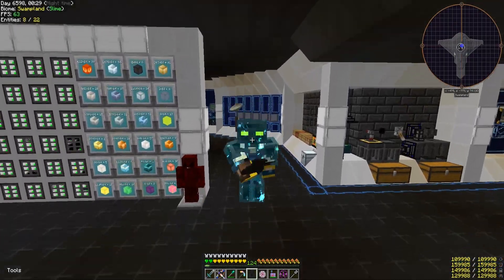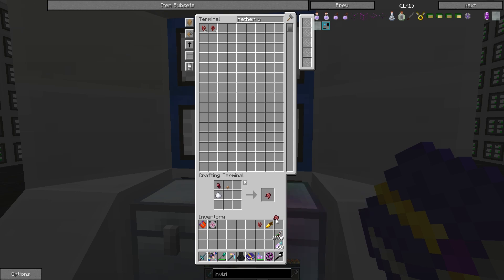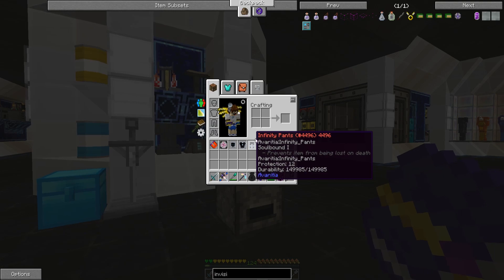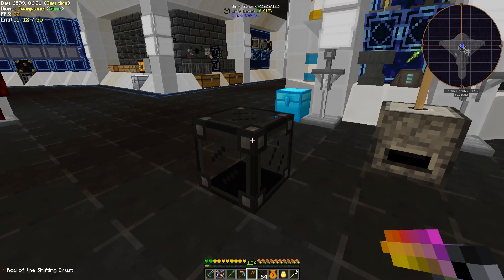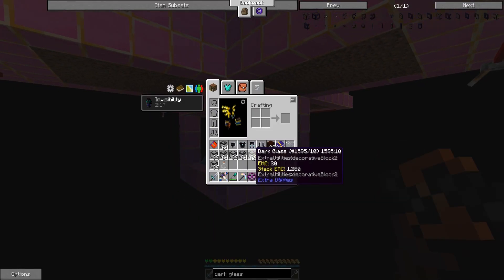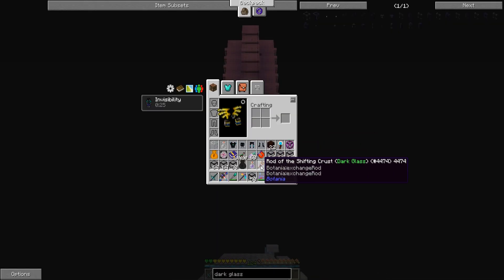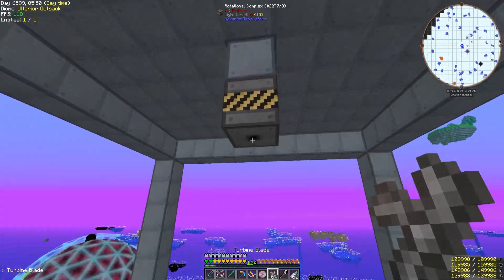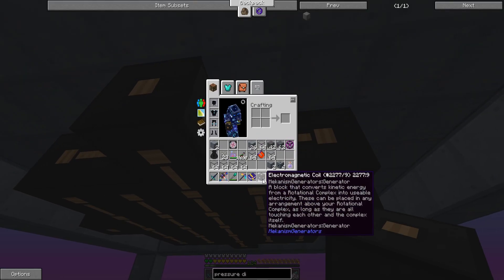Project Ozone 2 - 47 - THAT IS HUGE! [Kappa Mode]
New episode of Project Ozone 2 Kappa Mode! Where all the recipes are as hard as they can be without making no sense! We get more of those achievement done and started, we make a steam turbine and a giant big reactor